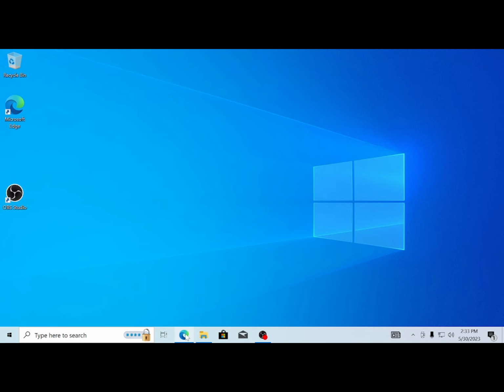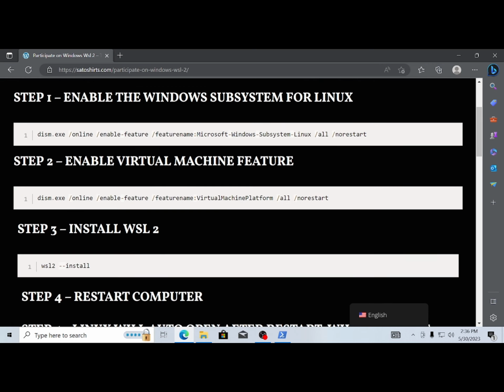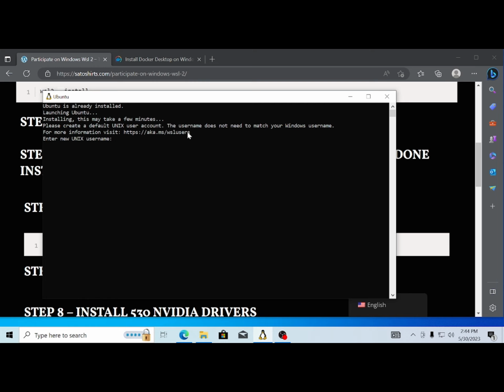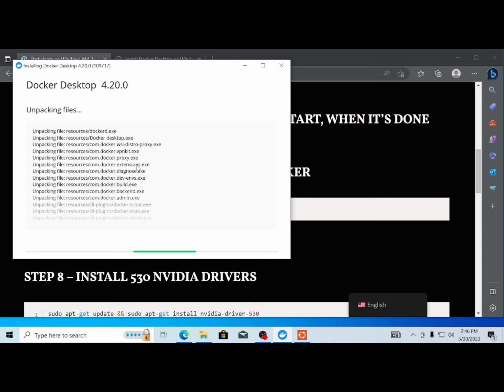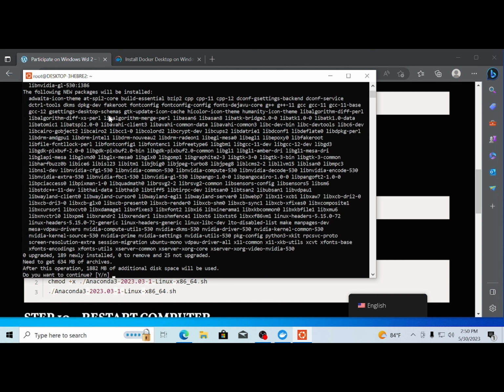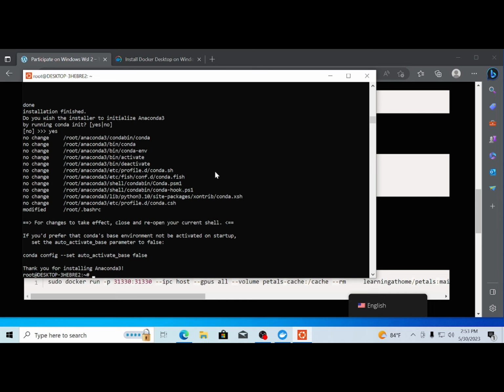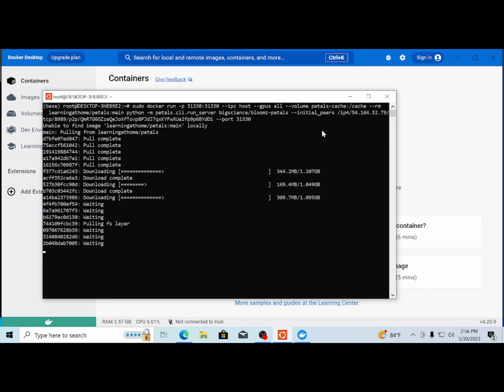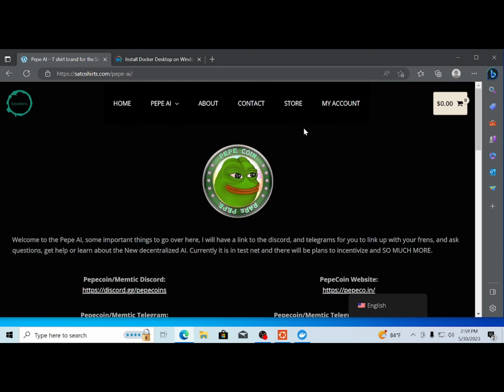Windows PepeAI Test Net WSL2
A Windows guide on how to install Windows docker/Linux via wsl2, as well as Python, and the Pepe AI Test Net node.

It is still being constructed but it will be the place to get all the information for Crypto, hybrid with Machine learning and AI.
Pepecoin Is testing a Decentralized Artificial Intelligence that will be infused with blockchain technology. More things will be coming soon!

Support The Machine learning and talk to those who can help guide telegram